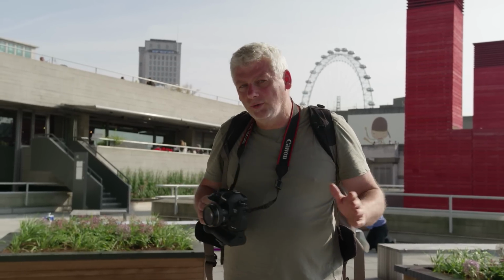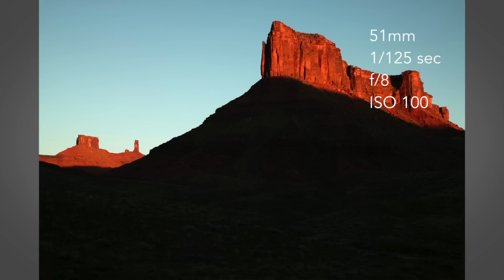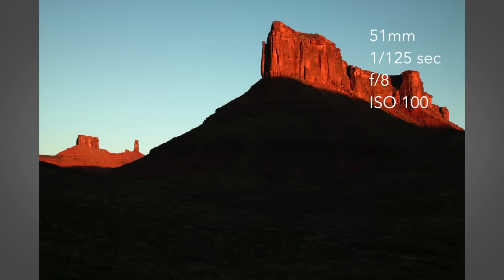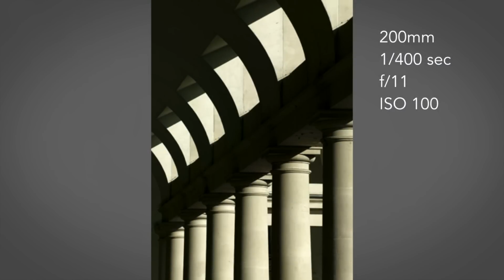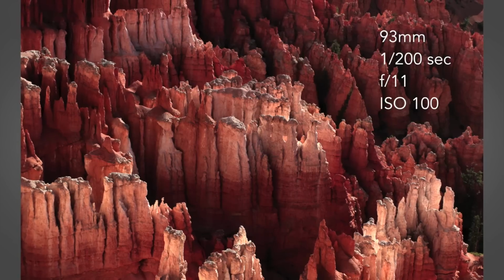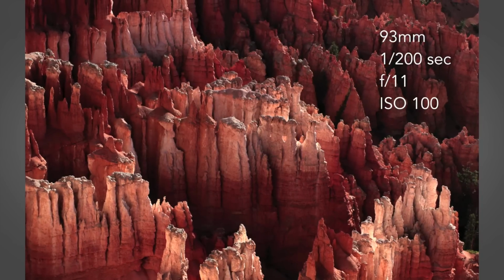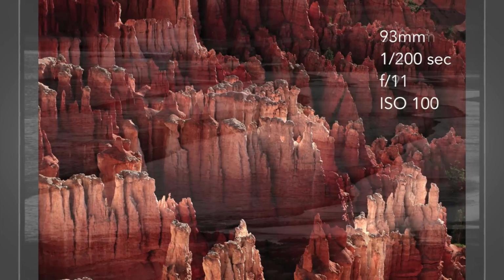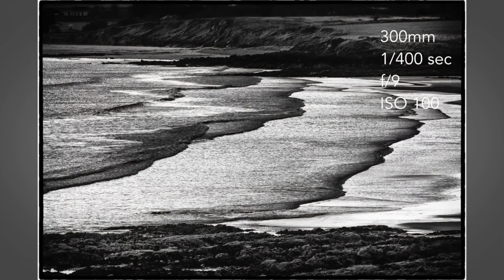Shadows in Photography: Stay Focused with Doug McKinlay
In this episode Doug shows us how to make the most of shadows in photography. He shows examples that demonstrate how shadows sculpt our images by adding texture and definition. Doug breaks down understanding shadows in photography into six components; Contrast & Drama, Focus, Directing the eye, Showing form, Texture and People.

Canon EOS 5D Mark III Digital SLR Camera Body

Flashpoint Battery Grip for Canon 5D Mark III, 5DS and 5DSR

Canon EF 70-200mm f/2.8L IS II USM AutoFocus Telephoto Zoom Lens

Canon EF 300mm f/4L IS USM Image Stabilizer AutoFocus Telephoto Lens